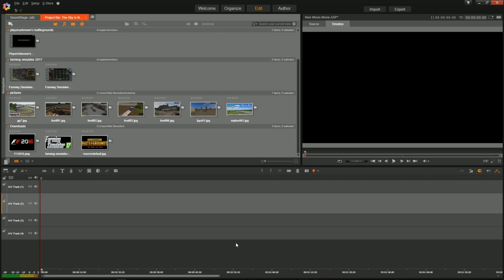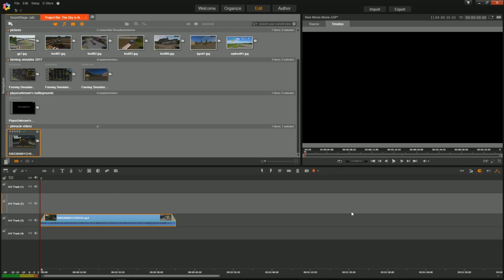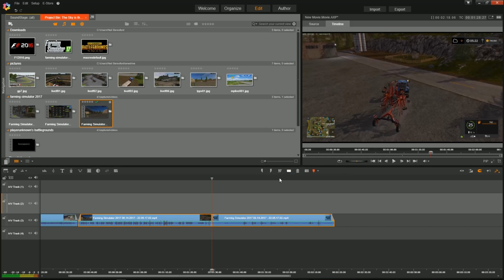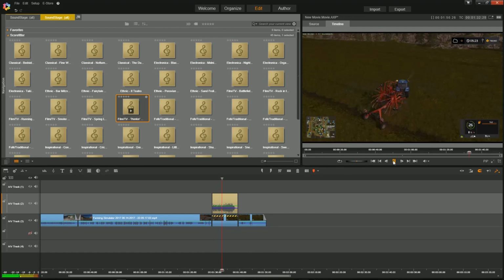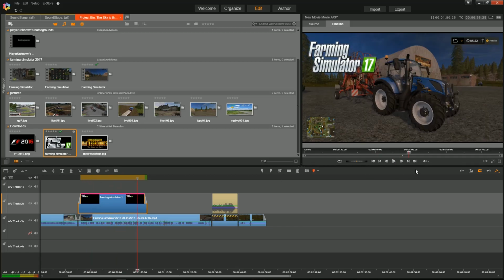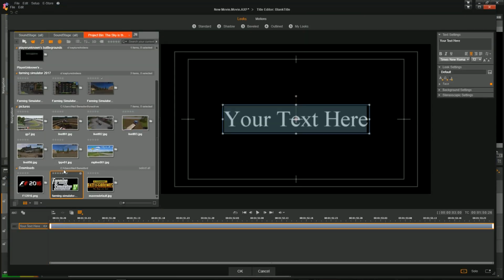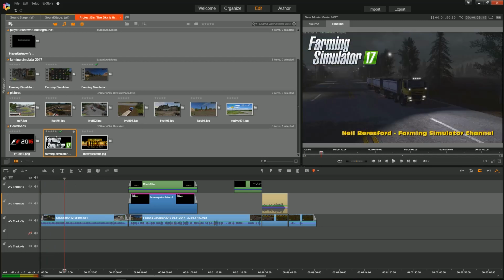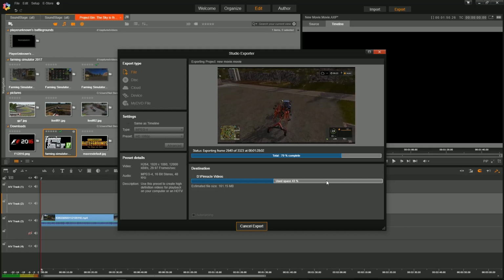Pinnacle Studio 20 Ultimate - How to create a simple video fast!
This short 'how to' will show how to create a simple video that -

1. Add an intro video.
2. Once added our main video - crop the end of it.
3. Add a speed up section of the video, with music.
4. Add a splash image.
5. Add a normal title to the video.
6. Add a fancy scrolling message.
7. Export the video.
8. Finally, save the movie project.

Hopefully showing you just what is needed - simplifies the whole process and can highlight the amount of fun you can have while doing your videos.

I should say that I can getting no monies from the creators of Pinnacle Studio, it happens to be the software I chose for editing my videos.

Here's a couple of you tubers to visit, if you haven't already done so -

Great guys, really good fun and you will love their channels!

Teamspeak 3 -ts01-uk.nitrado.net:10000

Happy Videoing!